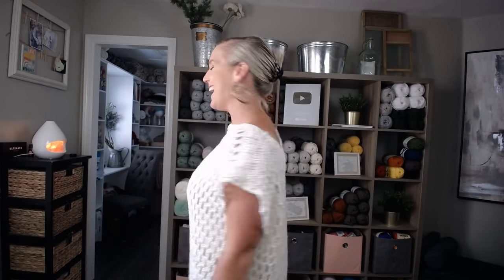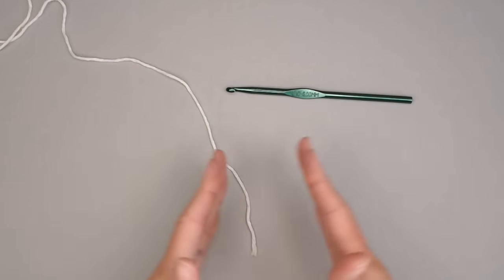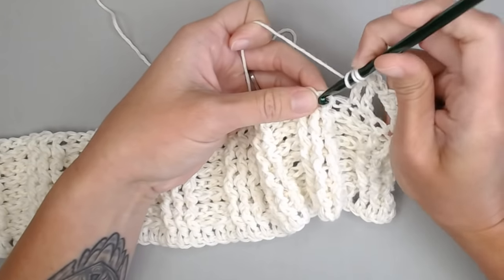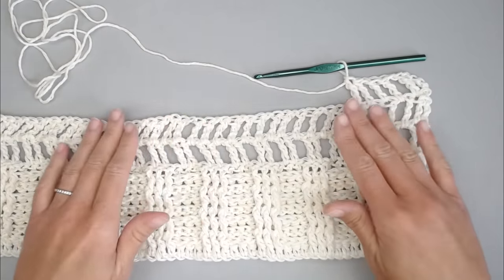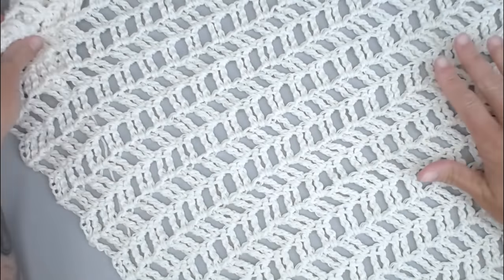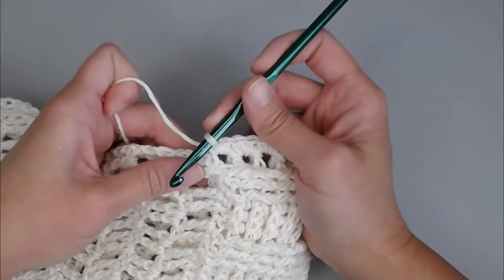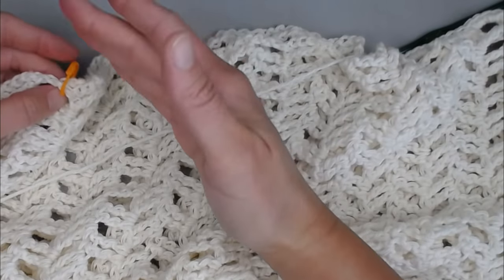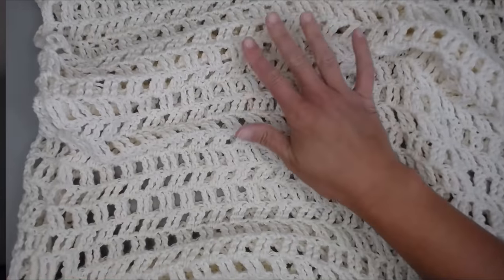How To Crochet A Top// Easy Crochet Summer Top//Crochet Pattern// Tiffany Top// Beginner Friendly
Make your very own stunning crochet top that will turn heads and have people asking "Where did you buy that?"  This crochet pattern is beginner friendly, super easy and easily adjustable to meet the size dimension that will be most comfortable and flattering for you or whomever you are making this top for.  Get started now!  You will definitely find yourself making more than one.

Terminology:  US Terminology
Level:  EASY Beginner Friendly
Sizes Provided:  Small/ Medium/ Large/  X-Large/  2X-Large

Materials:
• Yarn – size 3 weight/Light weight/ DK
                   For my X-Large size I used approximately 833 yds or 761m/ 425g
                   or 15 oz of the Lion Brand Comfy Cotton Blend yarn in color
                     Whipped Cream
• Crochet Hook size J/10-6.00mm
• Yarn Needle/ Tapestry Needle
• Scissors
• Tape Measure
• Stitch Markers

Abbreviations:
Ch = Chain
BPDC = Back Post Double Crochet

⏱Time Stamps:
Video Begins: 00:00
Materials:  03:43
Begin Crocheting: 06:28
Sizes: 07:11
Row 1:  08:54
Row 2: 10:32
Row 3: 14:48
Row 4 - 8 Repeat:  17:38
Row 9: 21:50
Row 10 - 34 Repeat:  22:11
Row 35:  28:43
Row 36: 30:49
Invisible knot Join: 32:21
Row 37: 36:53
Assembly: 39:19
Arm Hole Border: 55:32
Neck Hole Border: 01:00:00